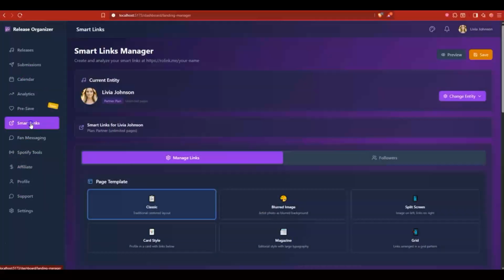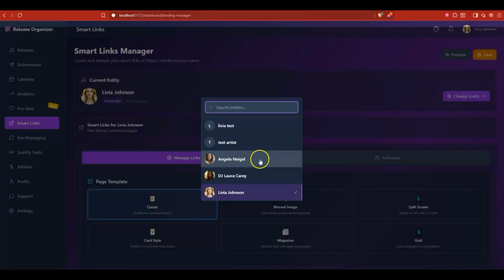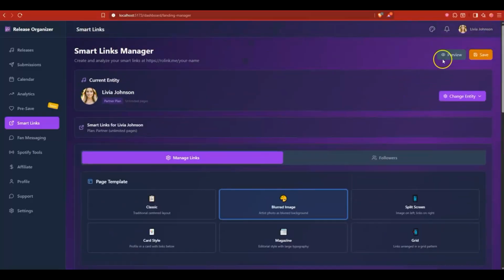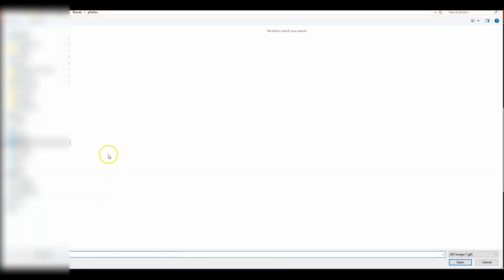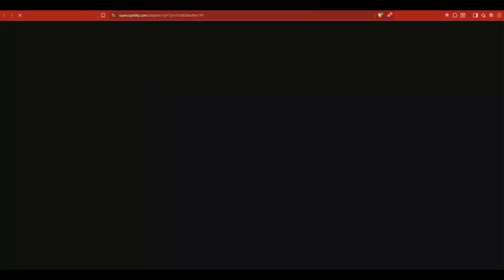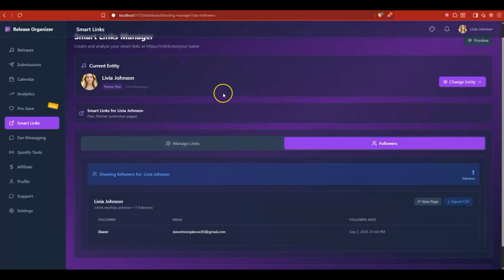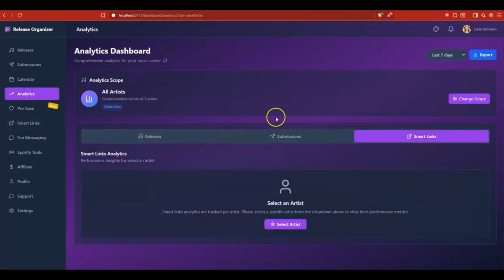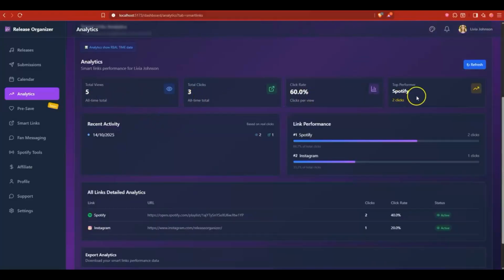Release Organizer - Smart Links Page Tutorial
Welcome to Release Organizer App. This is our short tutorial on how to use Fan Messaging Page.
We want to give a special thank you to  @SoothingSoundwaveRecords for helping us with these tutorials (label parts), each and every one suggestion and advice they gave us!